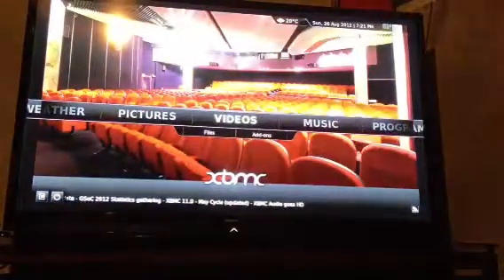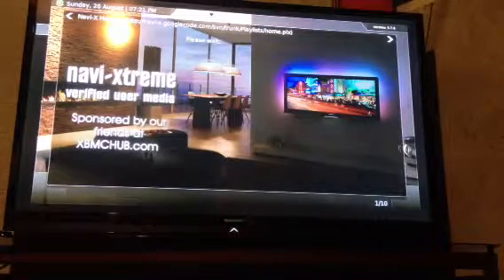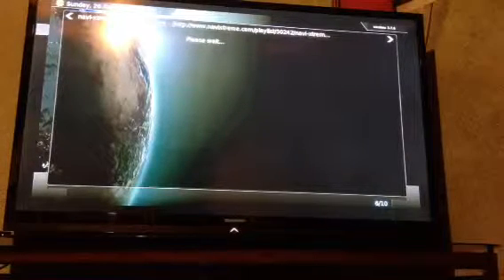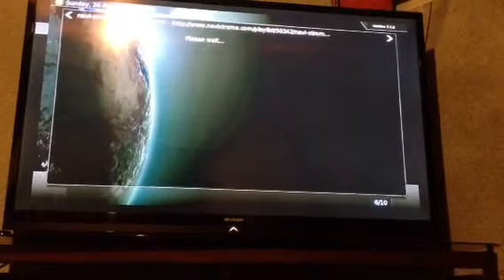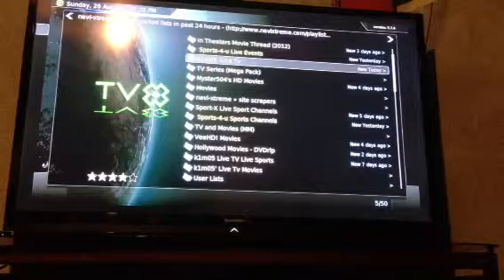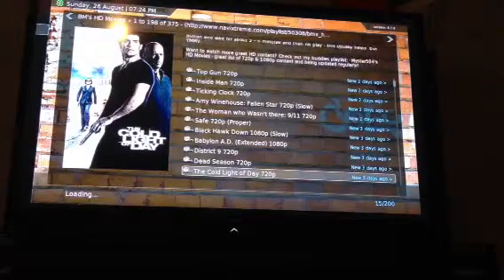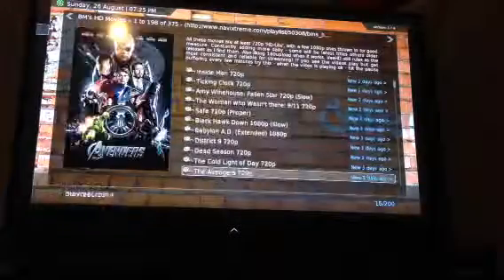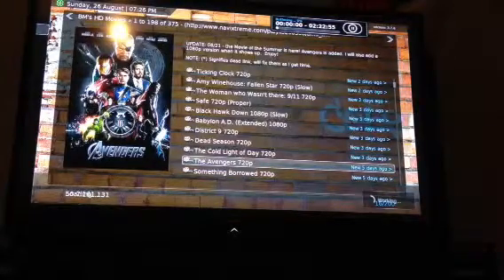Navi x how to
Learn to use navi x